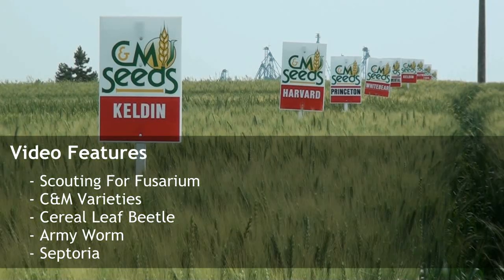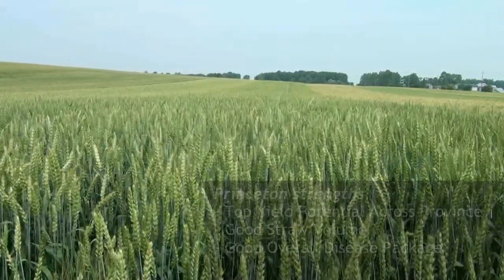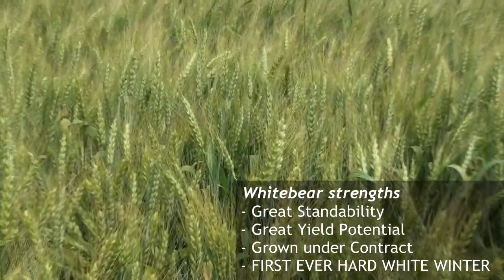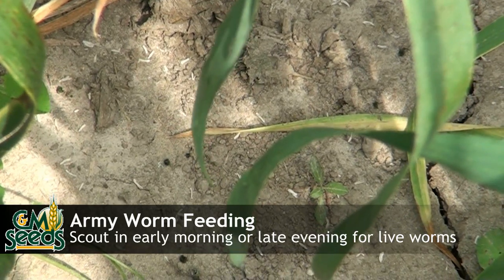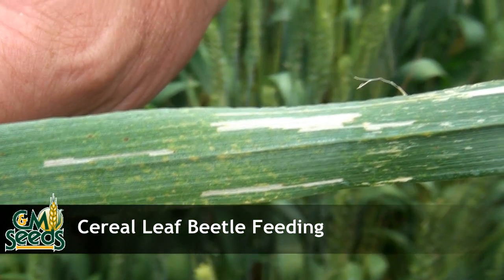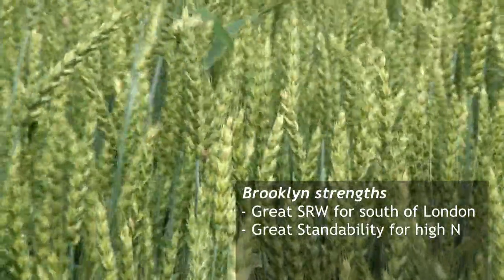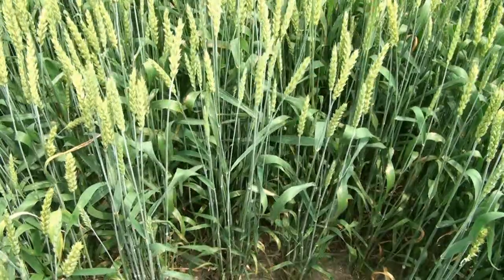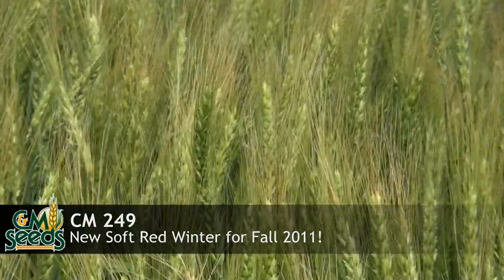Scouting the Plots on July 11.mpeg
We look at fusarium in the field, scouting for army worm, cereal leaf beetle feeding and our varieties.  This video is full of valuable information.